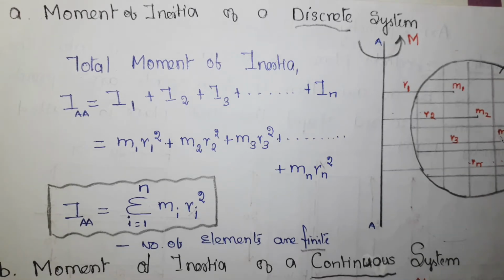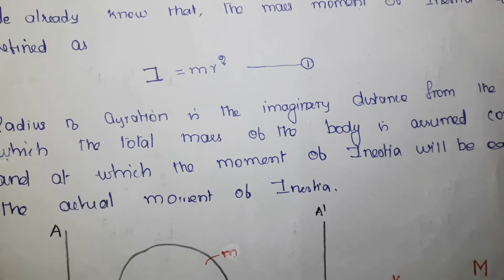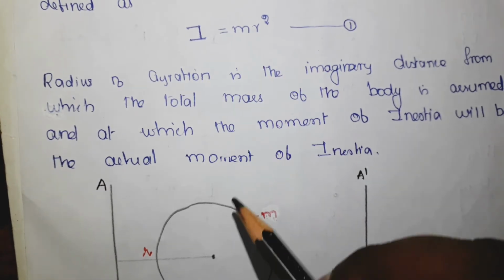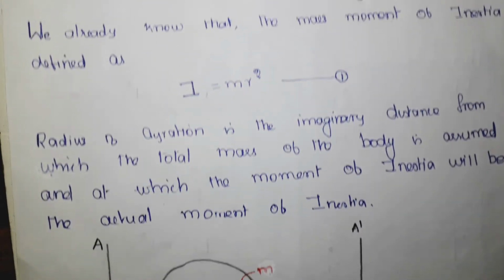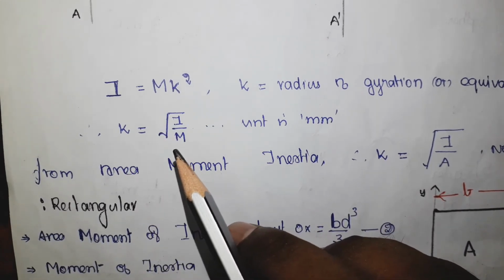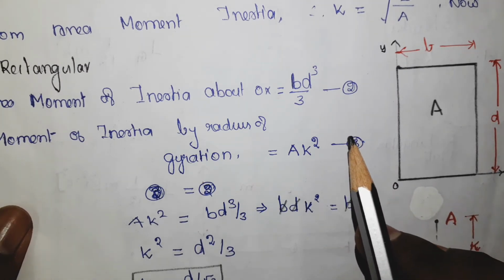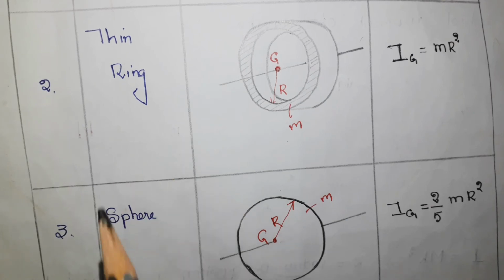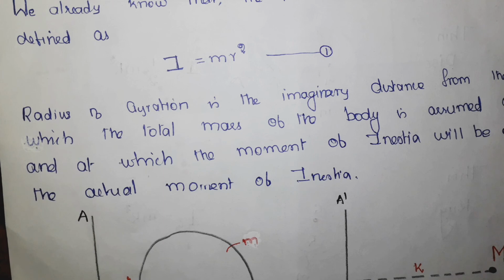Mass Moment of Inertia, Radius of Gyrations, Formula of various shapes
This video discusses about three important topics. The first one is about Mass Moment of Inertia, secondly the Radius of Gyration, the formula for various shapes